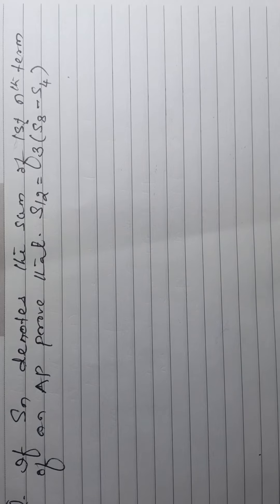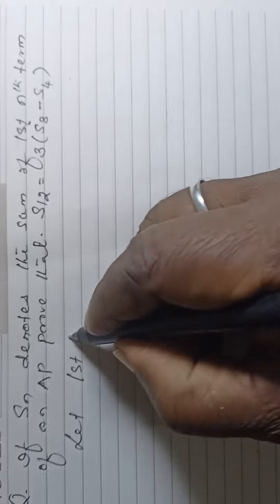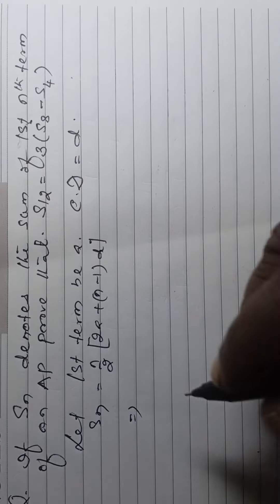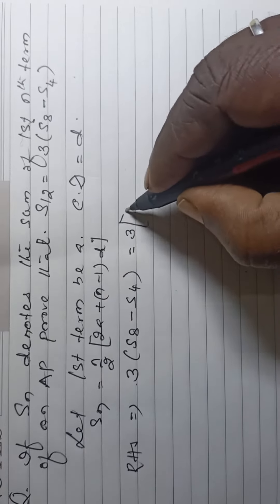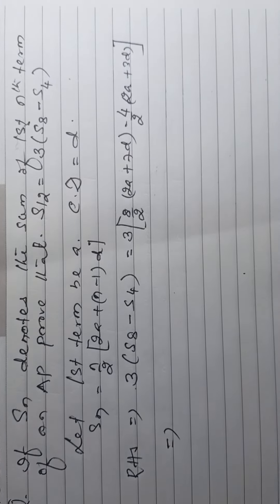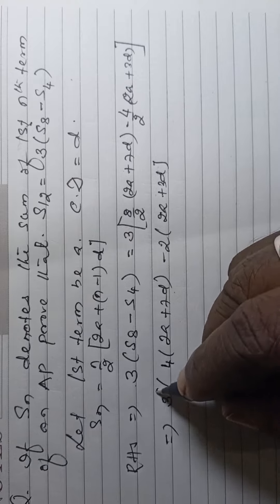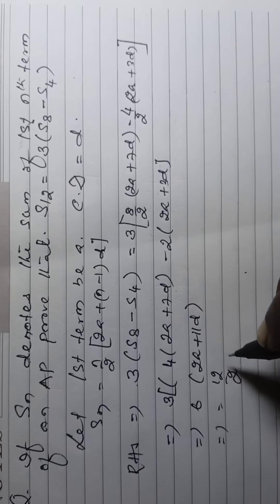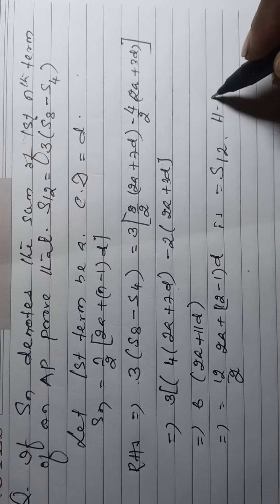AP -X 52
AP -X